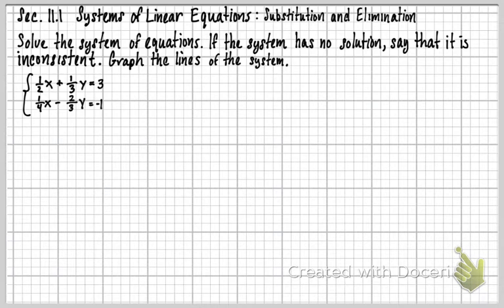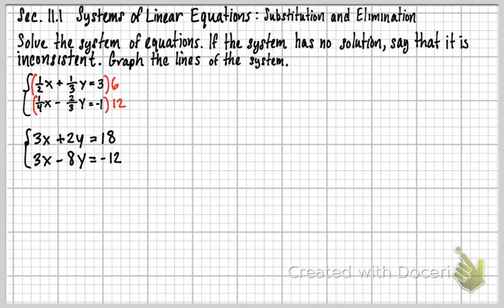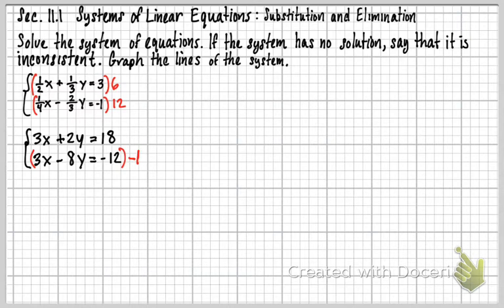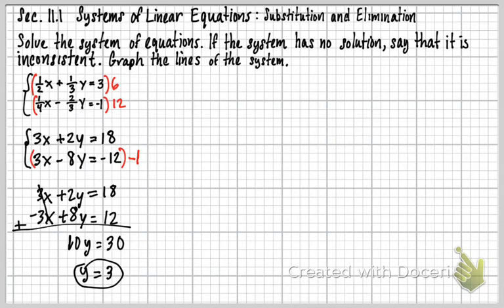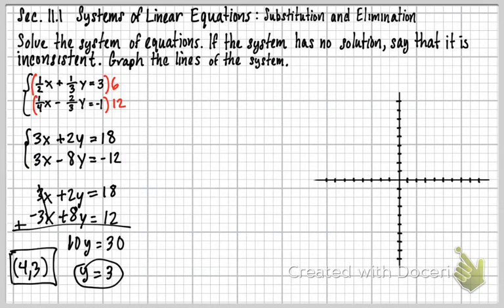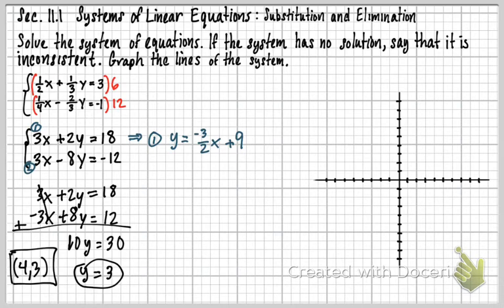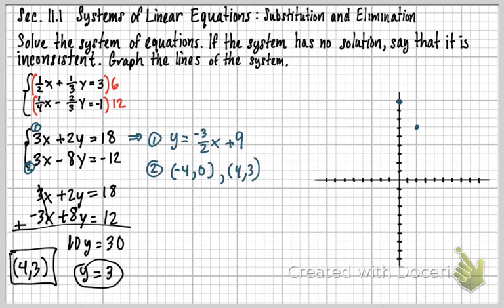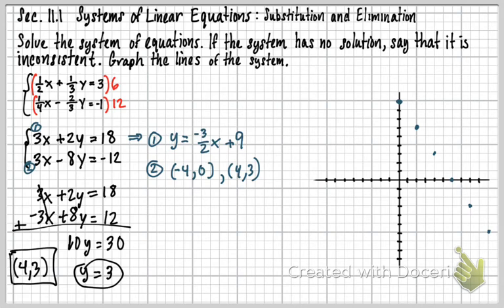MTH151-Sec. 11.1 Systems of Linear Equations (Part 2)